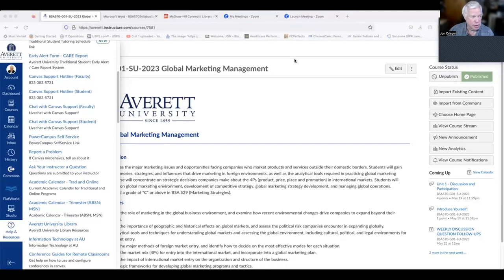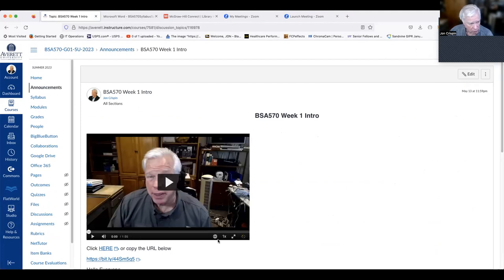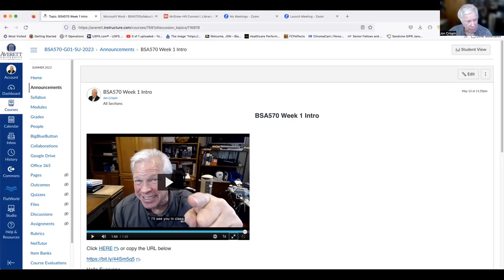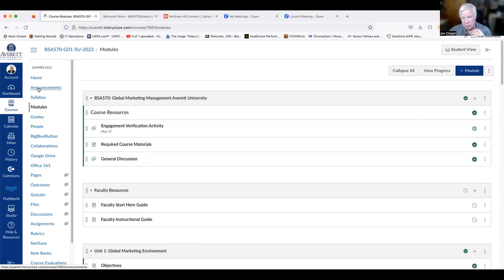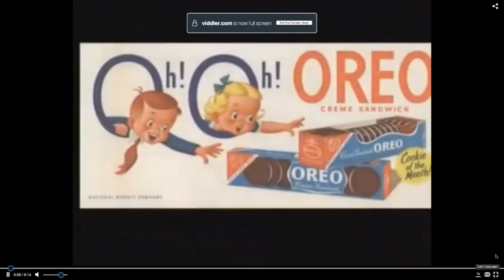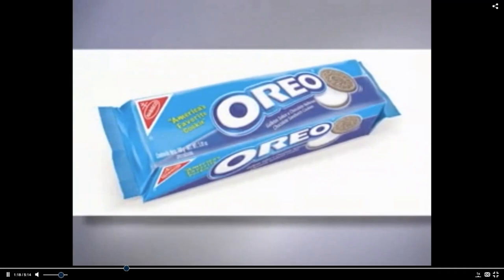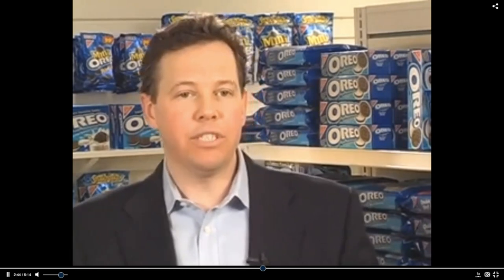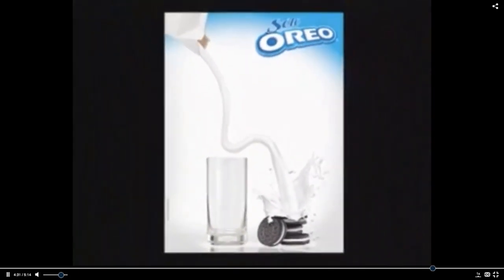BSA570 video1605030875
Dr. Crispin introduces his class to BSA570 during this class KickOff Meeting.